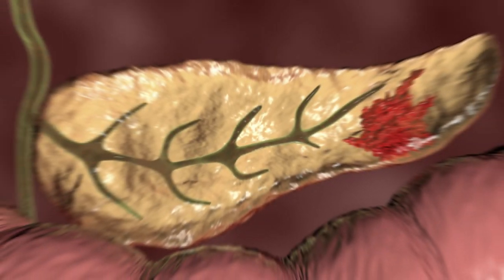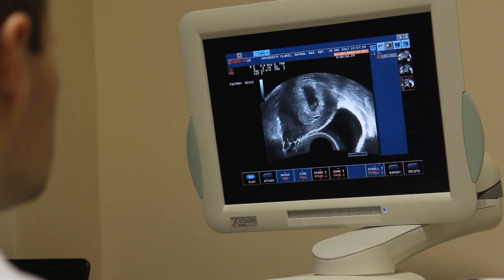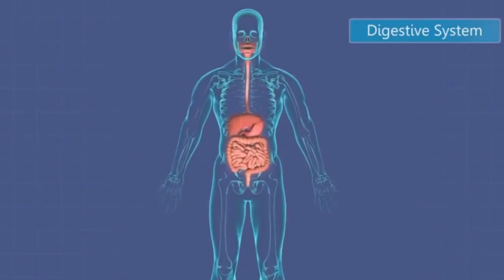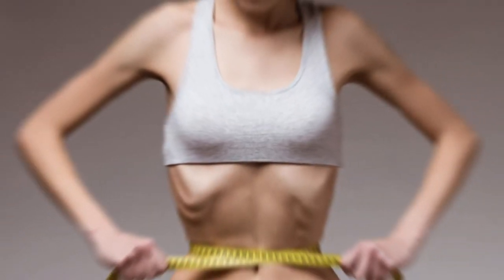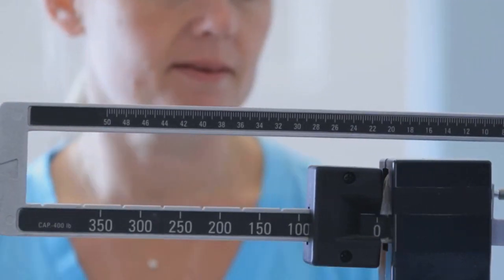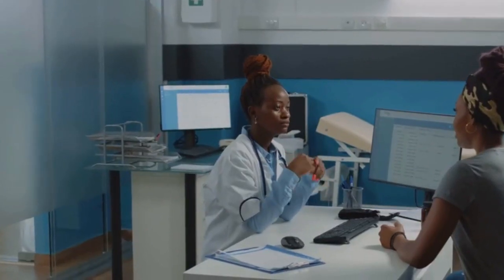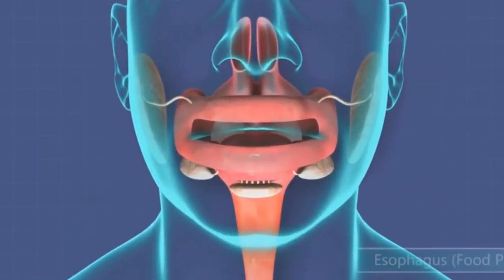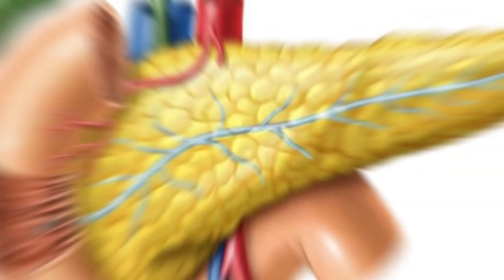10 Symptoms of PANCREATIC CANCER That Will SHOCK YOU | Critical Warning Signs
YOUR body's CRY for help with Pancreatic problems! EARLY signs of pancreatic disease

Discover the early indicators of pancreatic disease and learn how your body communicates distress signals in this enlightening video. Delve into the complexities of pancreatic ailments and their implications on overall health. Understand the significance of detecting these initial signs and promptly seeking medical assistance. Embark on a journey to unravel the mysteries surrounding the pancreas and equip yourself with valuable insights. Tune in now to gain profound understanding of pancreatic disorders and their potential ramifications on your well-being.

This video delves into the pivotal role of the pancreas, elucidating its functions, potential maladies, symptoms indicative of pancreatic diseases, underlying causes, and dietary suggestions for maintaining pancreatic health. It underscores the importance of recognizing early manifestations of pancreatic issues and advocating for timely medical attention. The pancreas assumes vital roles in both digestive and endocrine systems by releasing enzymes for digestion and hormones like insulin and glucagon for regulating glucose levels. Identifying pancreatic diseases such as pancreatitis proves challenging due to symptom overlap with other conditions, often leading to delayed diagnosis. Lifestyle factors including diet, stress, and genetic predispositions contribute to pancreatic dysfunction. Incorporating foods such as pumpkin, Jerusalem artichoke, blueberries, turmeric, red grapes, and yogurt into one's diet is recommended to support pancreatic health.

Crucial warning signs of pancreatic cancer encompass jaundice (yellowing of the skin and eyes), abdominal or back discomfort, unexplained weight loss, diminished appetite, nausea, vomiting, new-onset diabetes, and alterations in stool color (pale or oily consistency). Swift medical assessment is imperative upon experiencing these symptoms to facilitate accurate diagnosis and treatment.

OUTLINE:
00:00:00 Introduction and Engagement
00:00:30 What is the Pancreas and What Does it Do?
00:01:32 Early Signs of Pancreatic Disease
00:03:41 Conclusion and Call to Action

Age over 50s offers valuable insights into diet, vitamins, and natural foods for general health,  common health concerns, from managing diabetes to balancing blood pressure and helping you live your best life after 50! 🎉 Remember, this information is for general purposes only. Always consult a qualified healthcare professional for personalized advice. 👩‍⚕️"